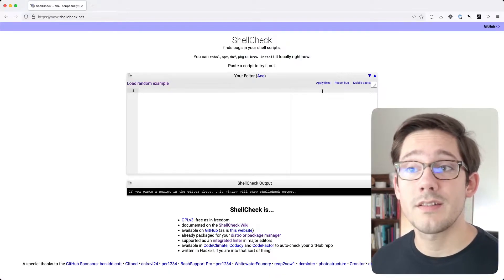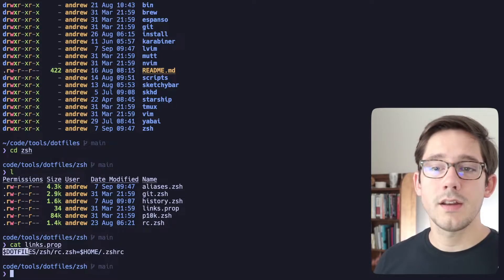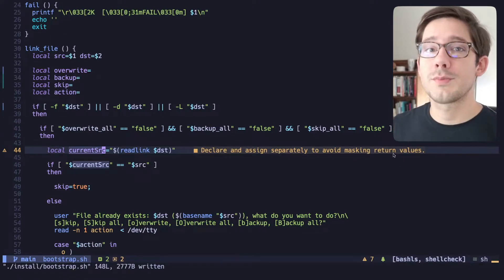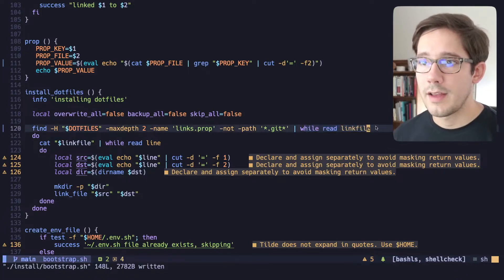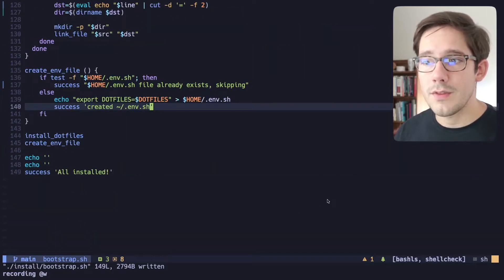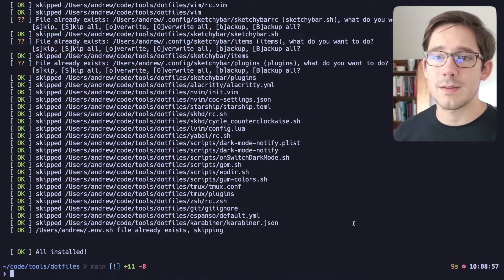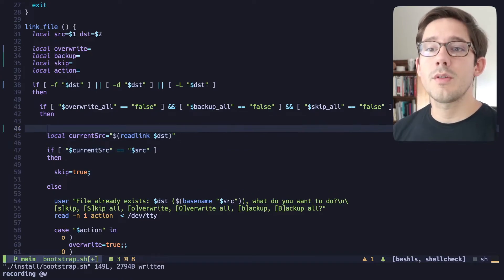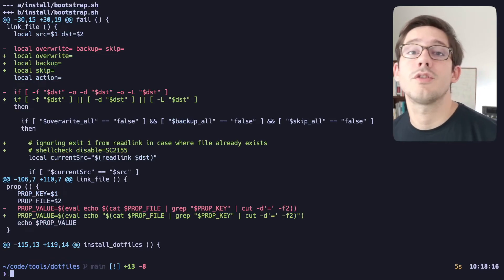Build better shell scripts with ShellCheck [Terminal Velocity 6]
Check out shellcheck.net to learn more!